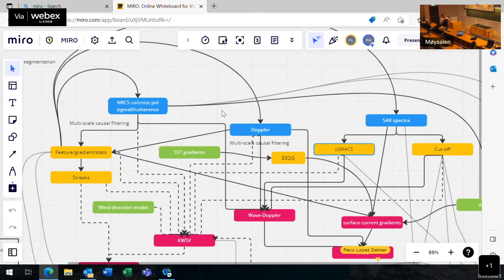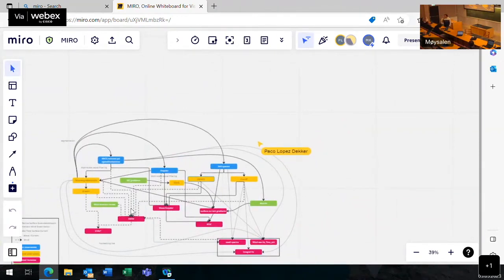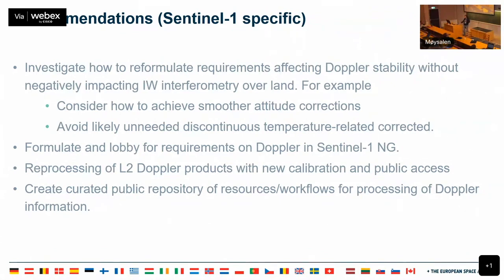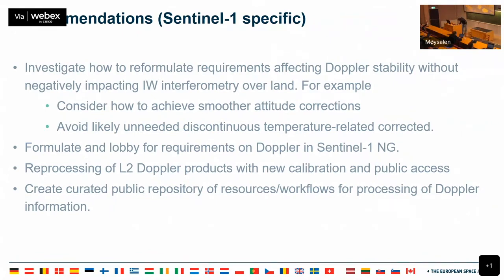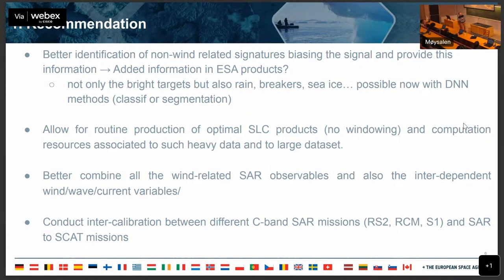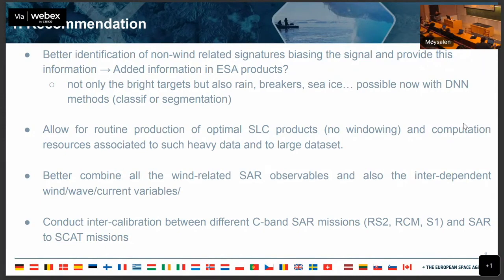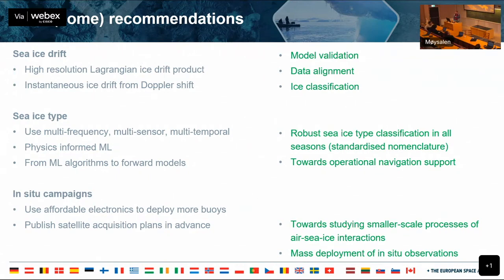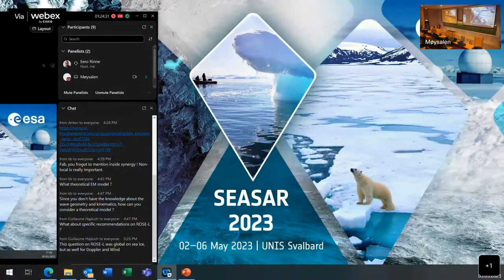SeaSAR 2023 - Day 4: Panel Reports (Panel 1 to Panel 4)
Panel 1: Wave Retrievals
Panel 2: Near surface wind retrievals and detection of extremes
Panel 3: Doppler Shift Retrievals
Panel 4: Sea Ice Retrievals